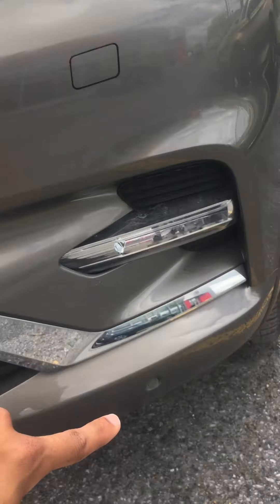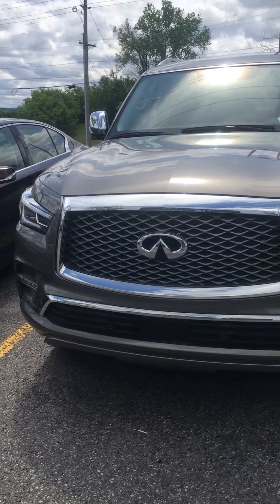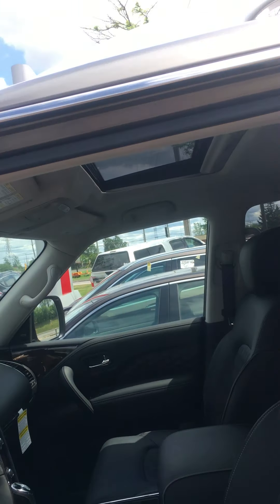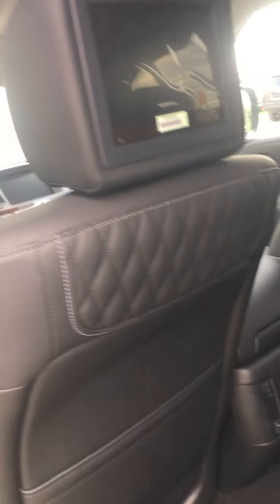2019 Infiniti QX80